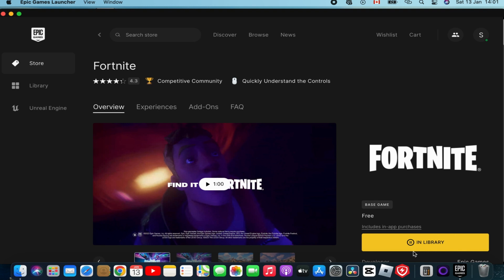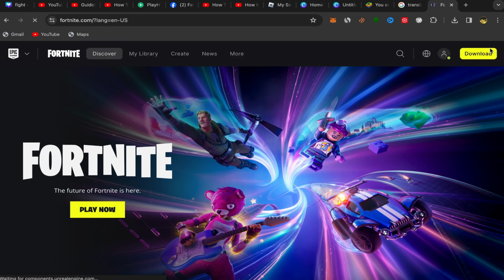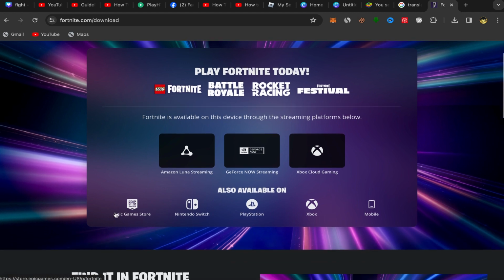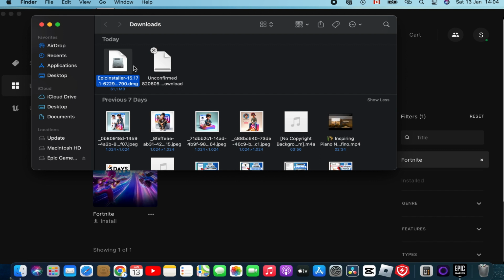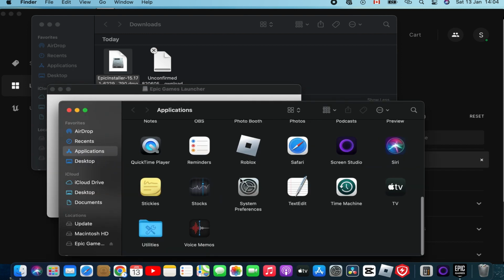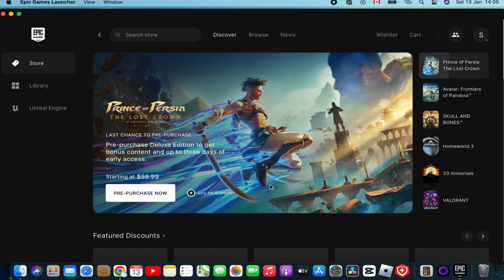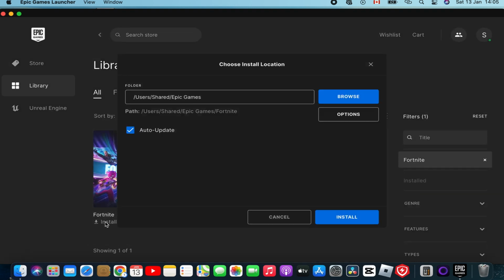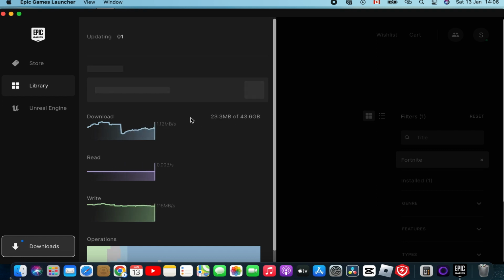How To Download And Install Fortnite On PC/Laptop (Full Guide)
In This Video I show you How To Download And Install Fortnite On PC.
Get ready for an epic gaming experience! In this step-by-step tutorial, we'll guide you through the process of downloading and installing Fortnite on your PC. Whether you're a seasoned player or diving into the world of Battle Royale for the first time, join us and gear up for an adrenaline-pumping adventure!